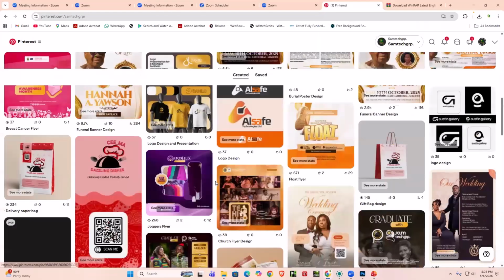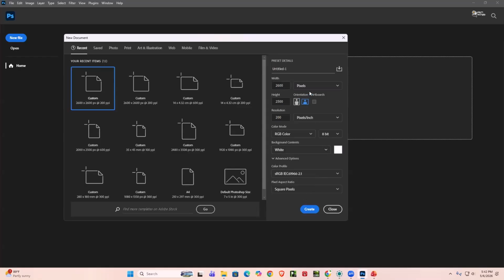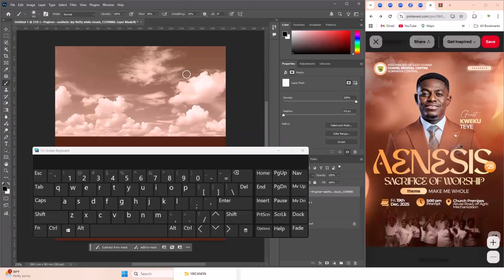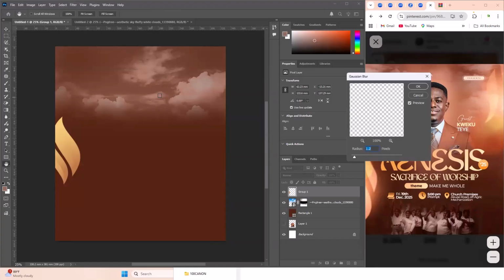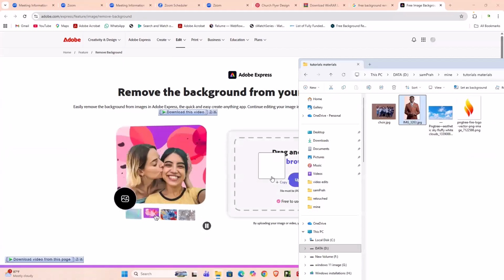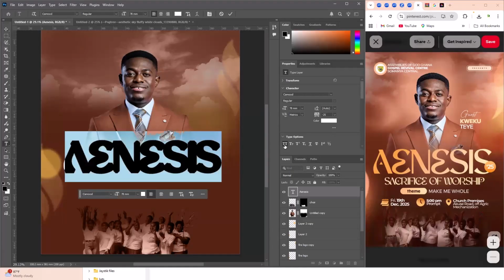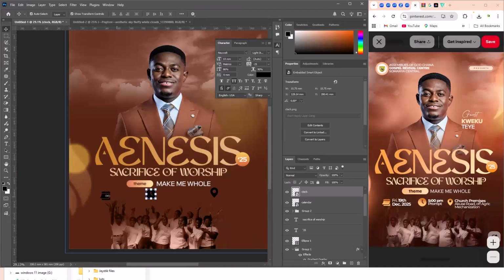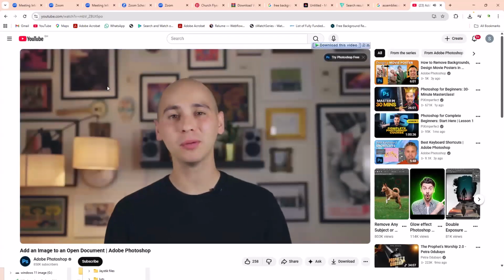Design Church flyers like a PRO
Design Church Flyers Like a PRO! 🚀 (Full Tutorial)
No more cluttered designs or blurry images. Today, I’m showing you the 'Pro Workflow' for creating stunning church graphics in half the time. Perfect for youth events, conferences, and Sunday morning announcements